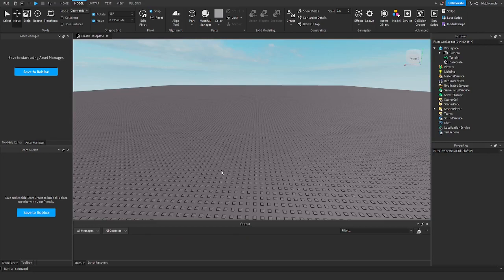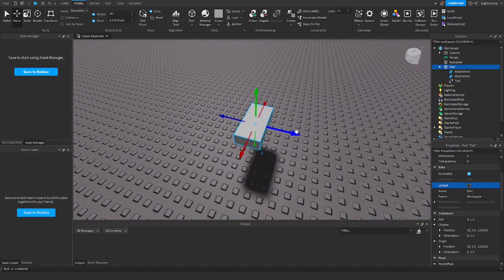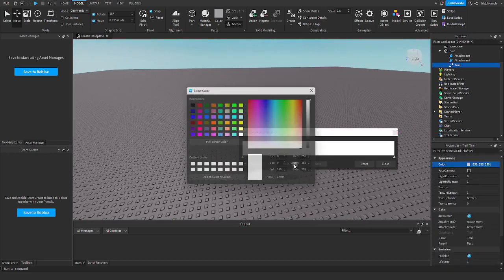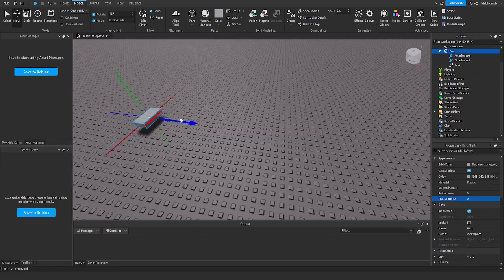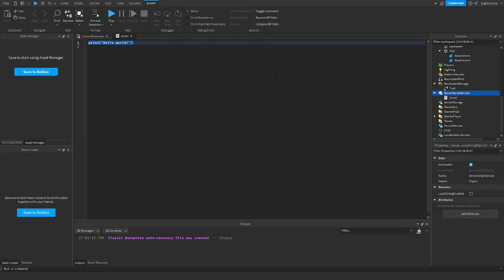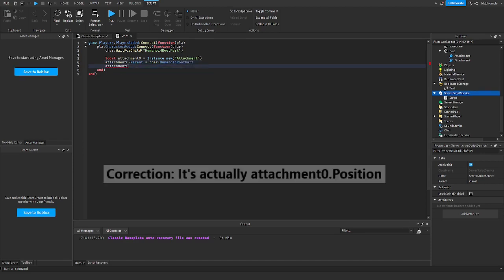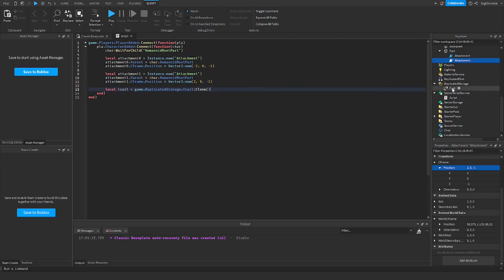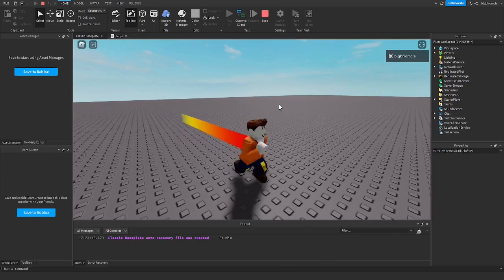How To Use Trails In Roblox Studio!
Today I show you how to make trails in Roblox Studio and how to use them!

Chapters:
0:00 - Intro
0:13 - Uses
0:27 - How to use trails
3:02 - Making the trail follow the player